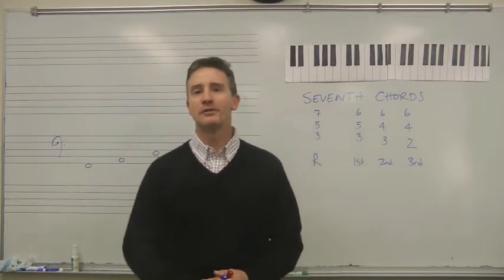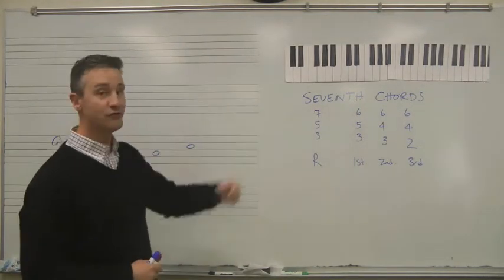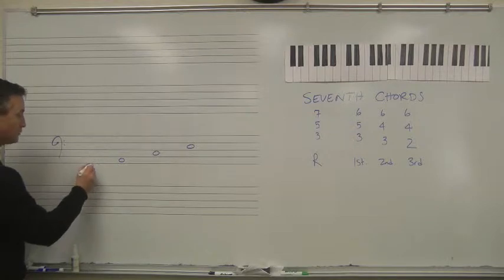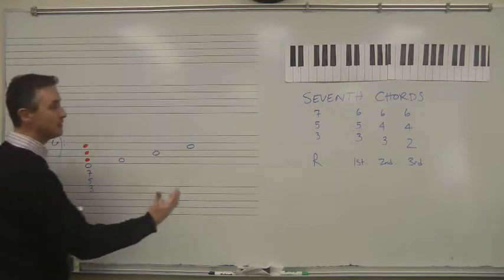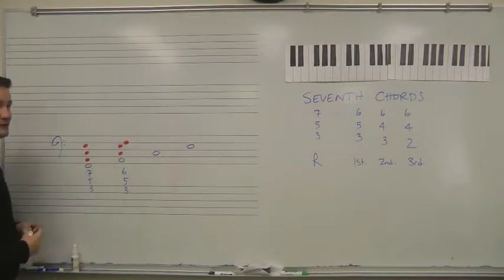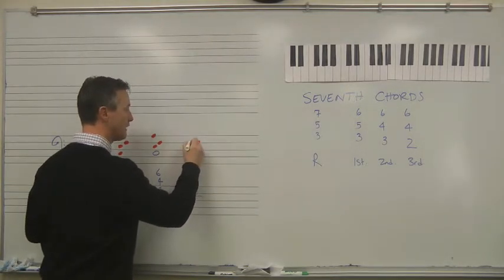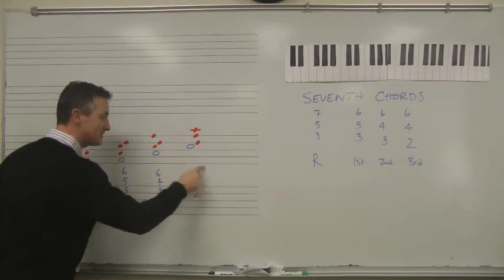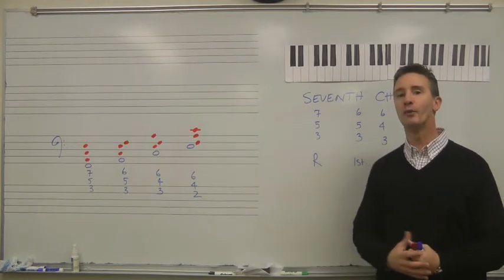Theory By Bach 9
Lesson Nine Figured Bass for Seventh Chords